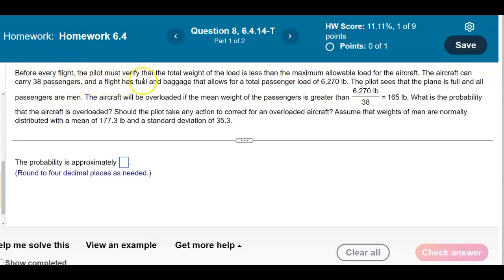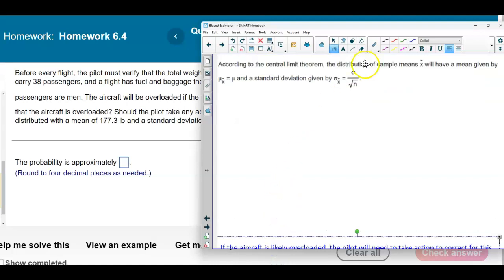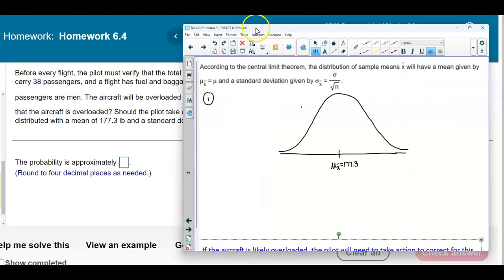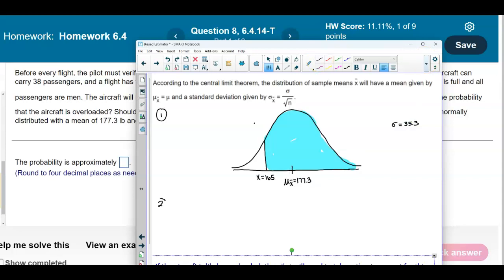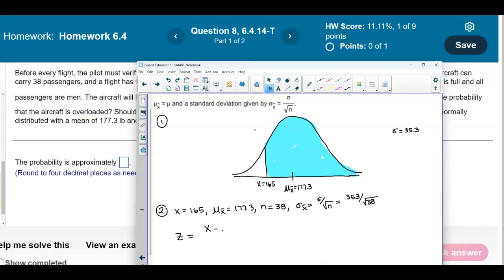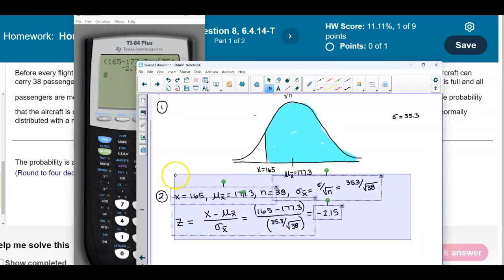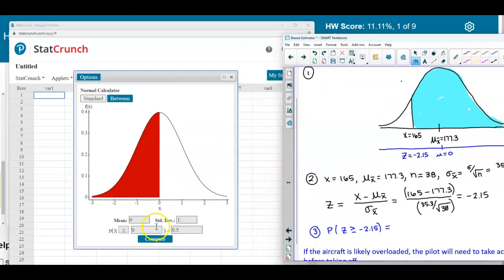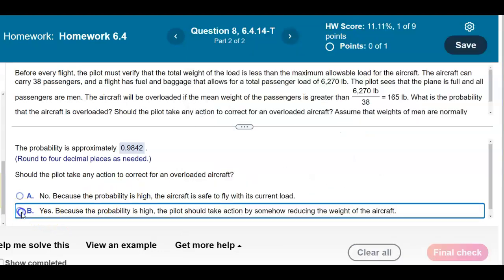Math 14 HW 6.4.14-T Using the Central Limit Theorem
The aircraft will be overloaded if the mean weight of the passengers is greater than 165 lb. What is the probability that the aircraft is​ overloaded? Should the pilot take any action to correct for an overloaded​ aircraft? Assume that weights of men are normally distributed with a mean of 177.3 lb and a standard deviation of 35.3.